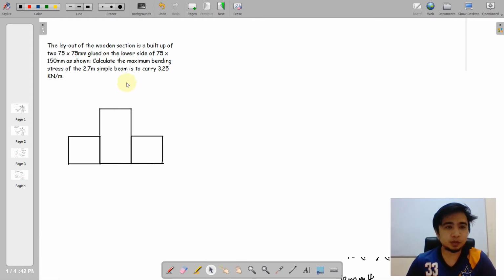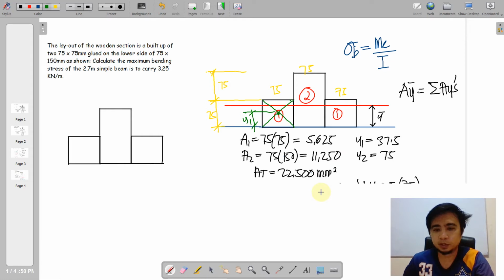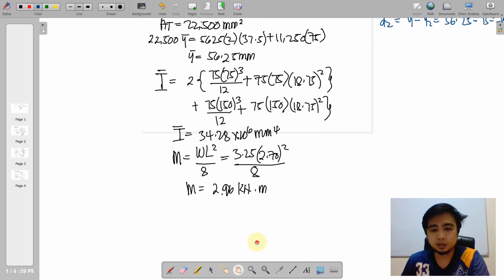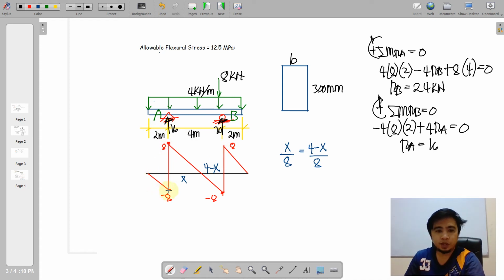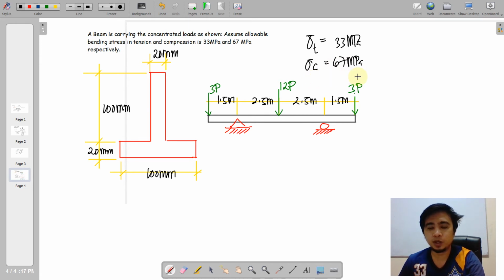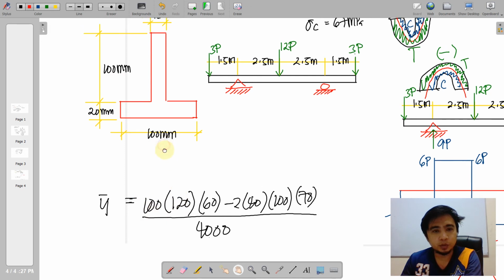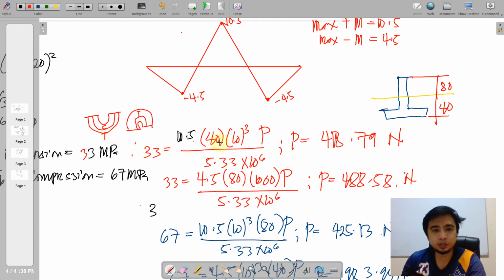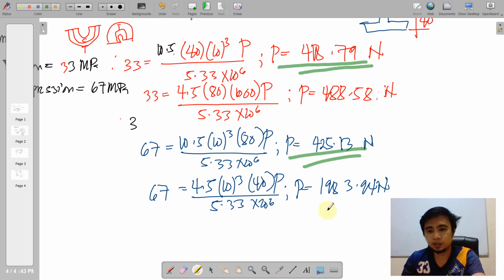Beam Stresses 03